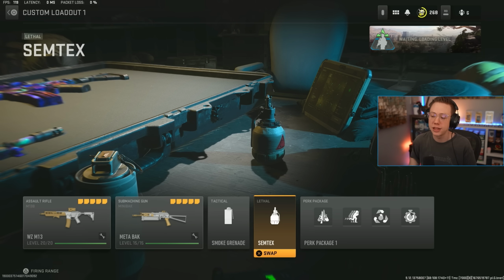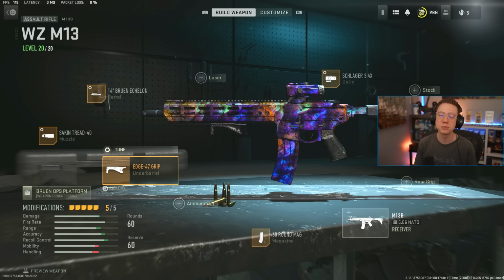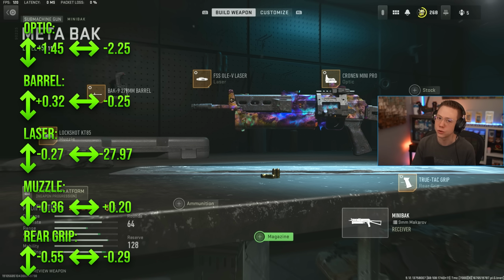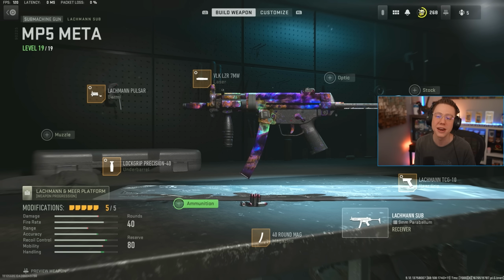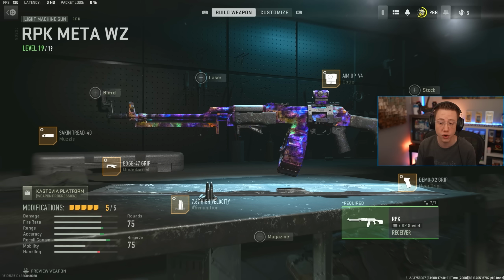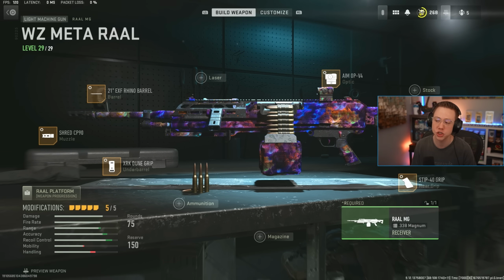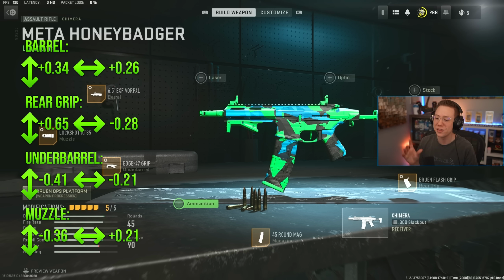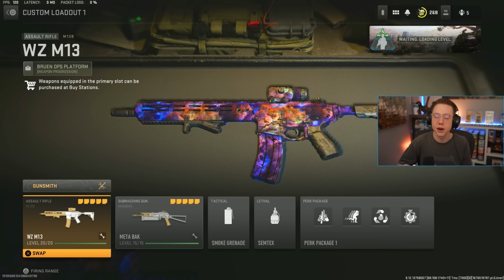WARZONE 2: Top 5 BEST ASHIKA ISLAND META LOADOUTS! (WARZONE 2 Best Resurgence Setups)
WARZONE 2 Best Ashika Island Loadouts & Weapons!

0:00 – Top 5 Best Ashika Island Loadouts in WARZONE 2
0:33 – Best Perks & Equipment in WARZONE 2 (All Loadouts)
1:37 – Best M13 & Minibak Loadouts for Resurgence
4:38 – WARZONE 2 Best TAQ-56 & MP5 Loadout For Resurgence
7:29 – WARZONE 2 Best RPK & Vaznev Ashika Island Loadout
9:46 – WARZONE 2 Best RAAL & Chimera Loadout For Ashika Island
11:51 – Best Kastov 762 & Fennec Loadout For Ashika Island

In this video, we're breaking down the new Top 5 Best Ashika Island Loadouts to use in WARZONE 2! COD WARZONE 2 Resurgence Loadouts are here with the Season 2 Update, so today we're going over the best Warzone 2 Ashika Island META Loadouts! These consist of the best WARZONE 2 Weapons to use right now!